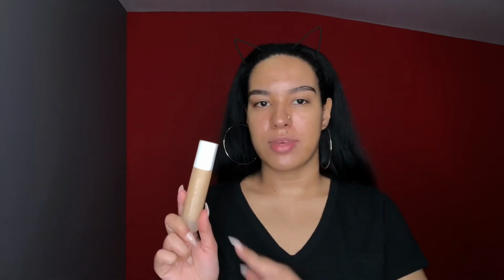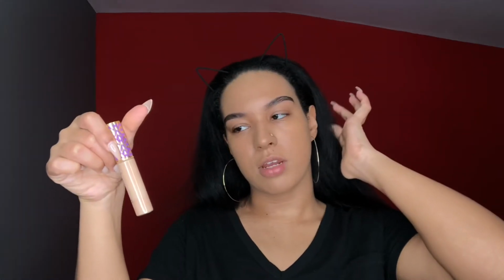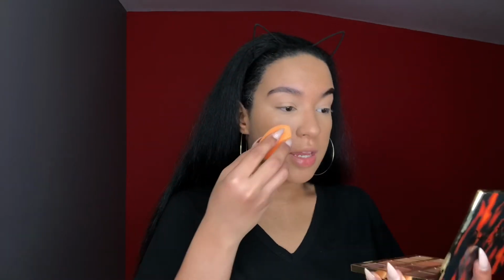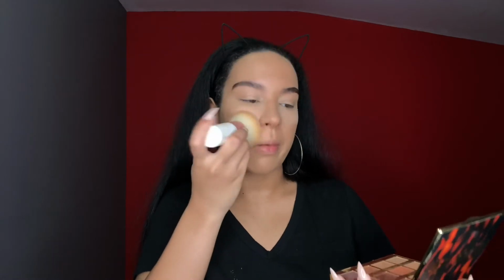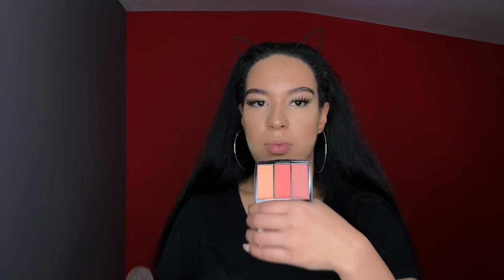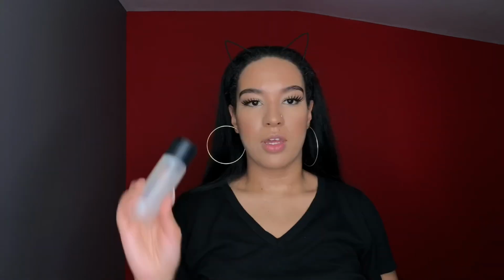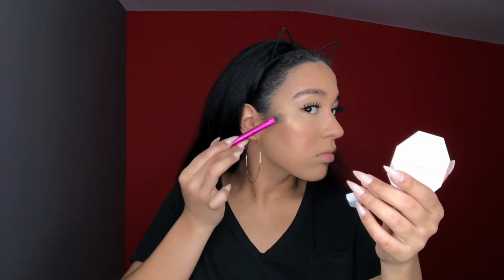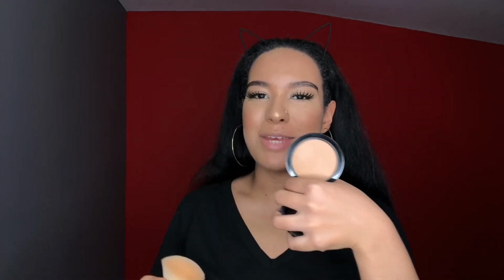EASY EVERYDAY WORK MAKEUP TUTORIAL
Here I hope to share my passion for makeup and express my creativity. ❤️

Products mentioned in this video:
Fenty beauty trophy wife highlighter
Anastasia Beverly Hills cappuccino bronzer
Anastasia Beverly Hills peachy love blush trio
Huda Beauty trendsetter liquid lipstick